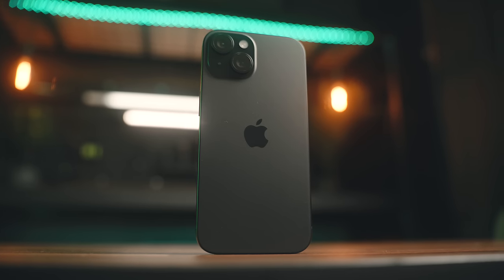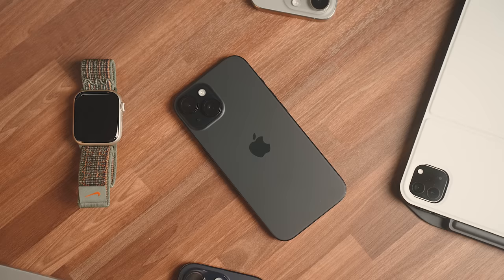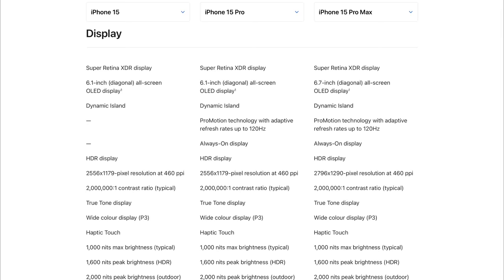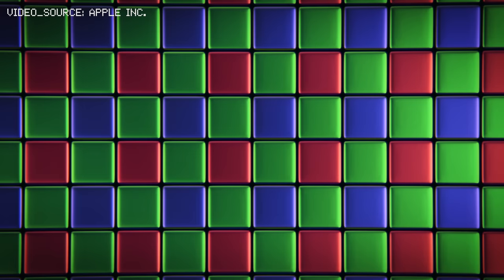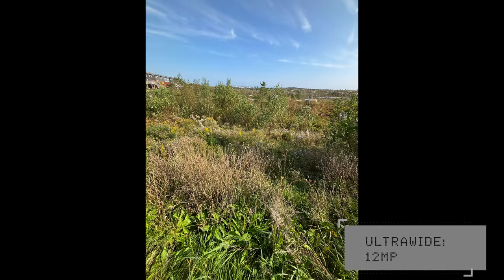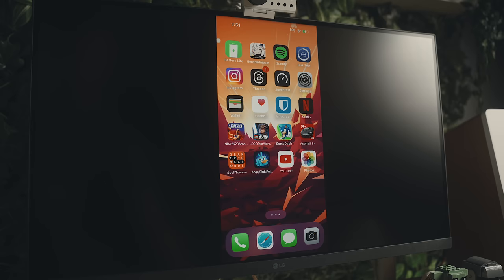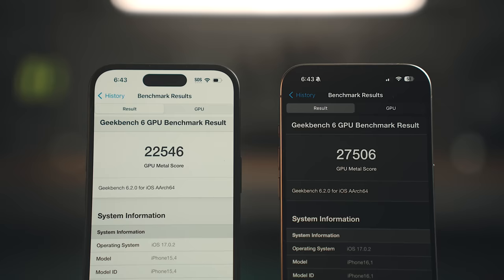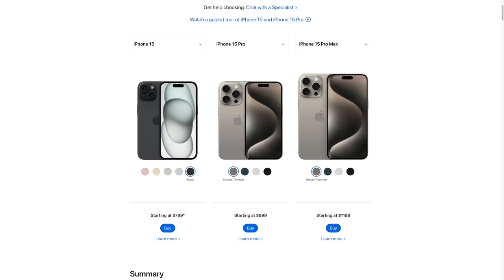iPhone 15 After 1 Week: BETTER Than The iPhone 15 Pro!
Full in-depth iPhone 15 review. Going over what's new, good bad, and everything in between.
ALL MY FAVORITE GEAR IS LISTED BELOW 👇

I've been using both the iPhone 15 and the iPhone 15 Pro back and forth for over a week now, and honestly, the iPhone 15 is the device that most people should consider over the 15 Pro. While the 15 Pro does have it's advantages like ProRaw, ProRes, and ProMotion the regular 15 still packs a pretty big punch. Watch for more.

IPHONE 15 GEAR I'M USING:
10 Gbps USB Cables
Rhinoshield cases

00:00 | Intro
01:01 | Design
02:25 | Display
04:20 | Battery Life
04:51 | Camera
08:17 | USB-C
10:28 | Performance
11:17 | Software Stuff
11:53 | Wireless Connectivity
12:12 | Wrapping Up